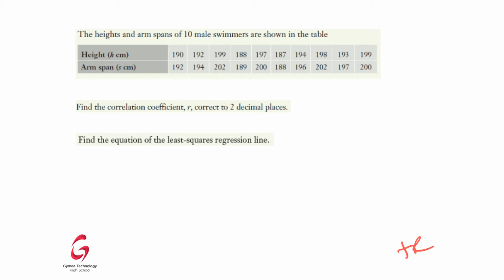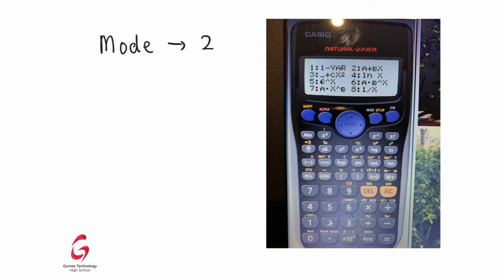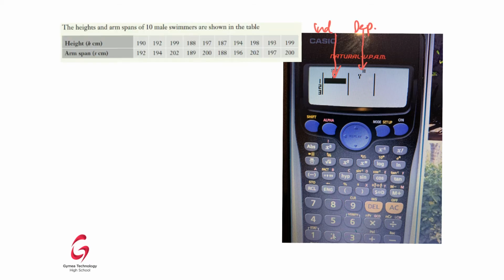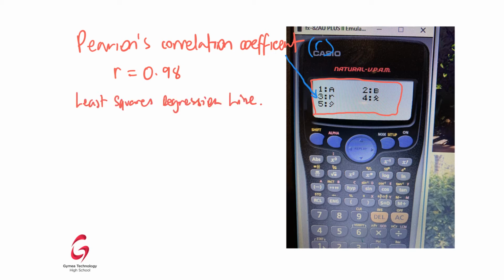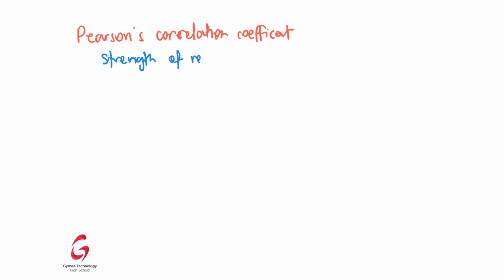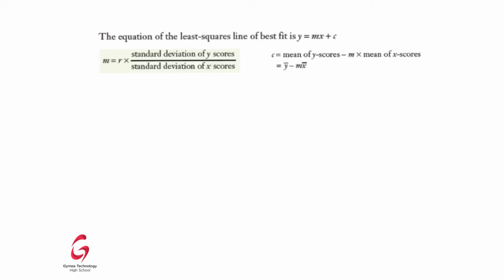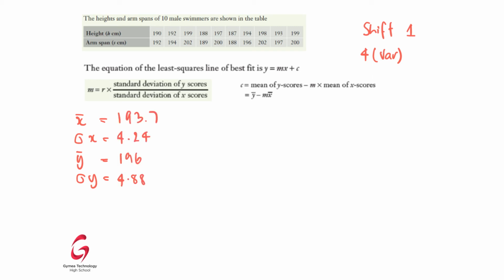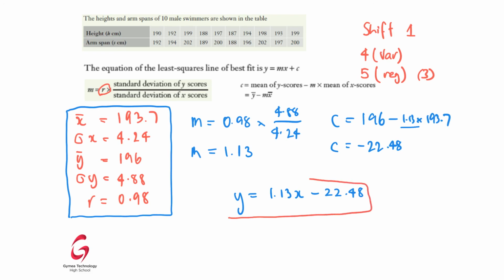Pearsons and Least Squares